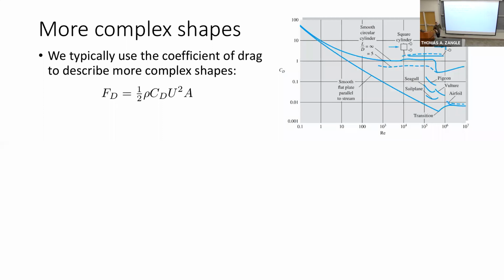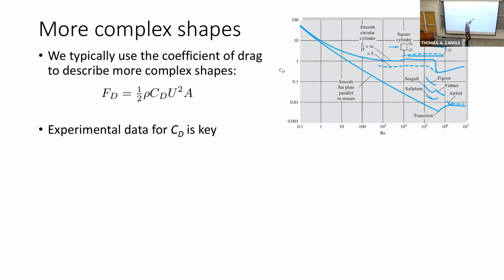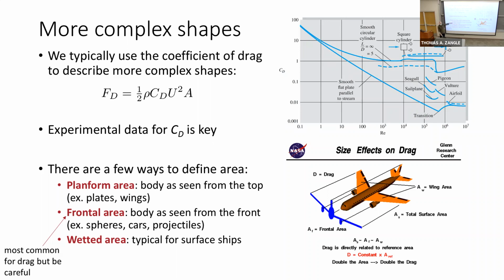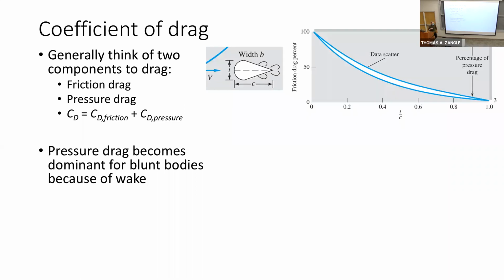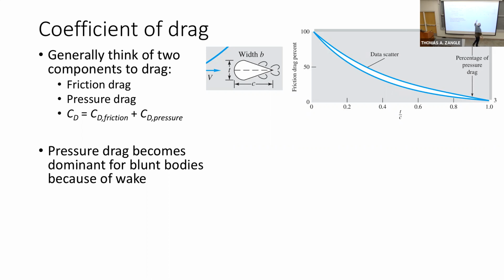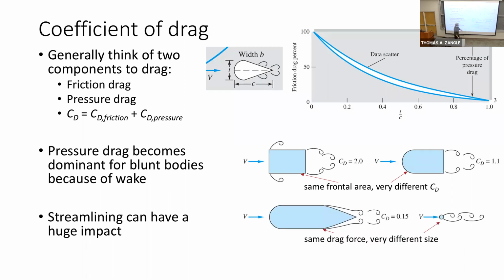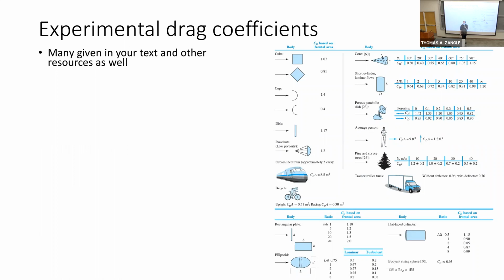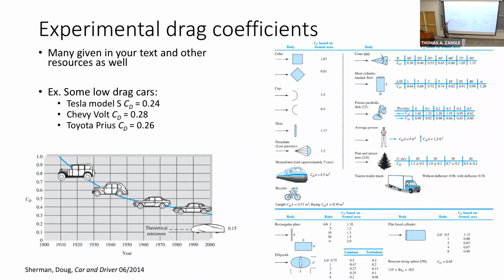CH EN 3353 - Drag coefficients part 1 (from 2021)